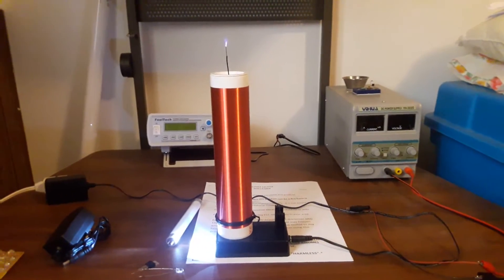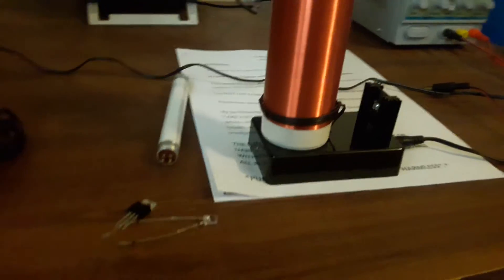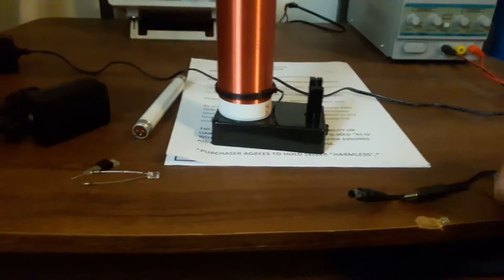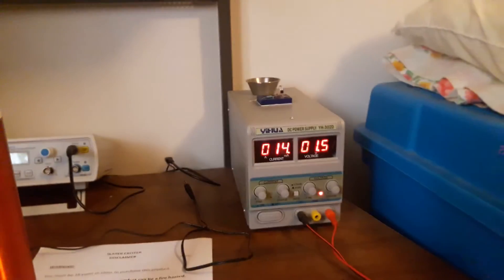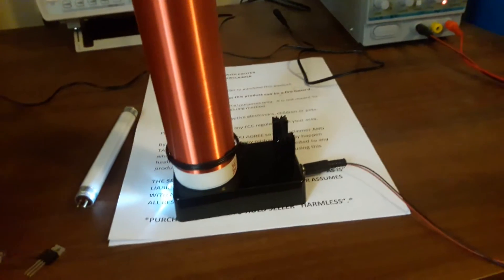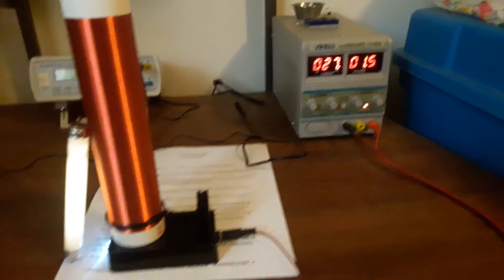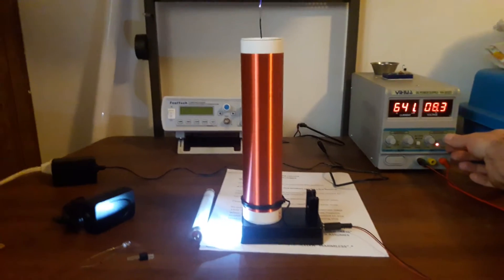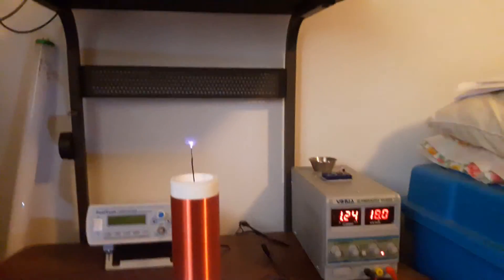Large Plug And Play Slayer Exciter Tesla Coil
Got a little to close and camera quit.
This is the Large Plug and Play Slayer Exciter Tesla Coil.
This will come with a adapter for battery a LED for testing and an extra transistor.
There is about 2 inches of wire inside to adjust the L1 up more if needed.
These will be for sale on eBay and Amazon for 39 plus shipping.